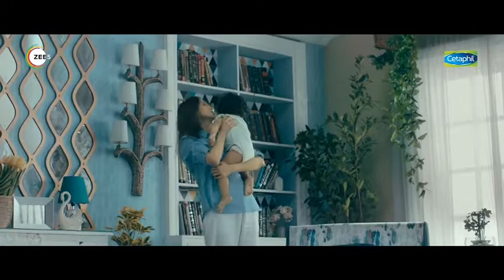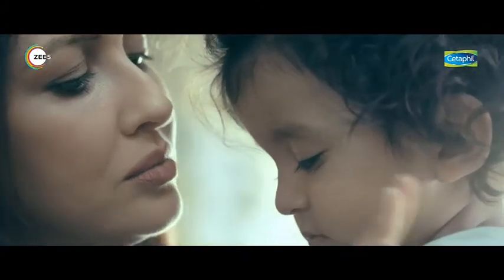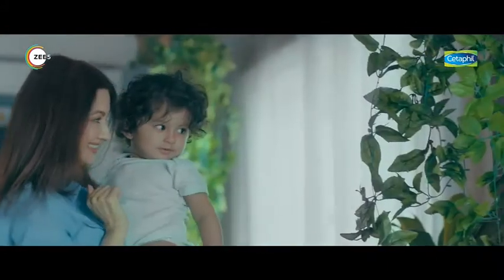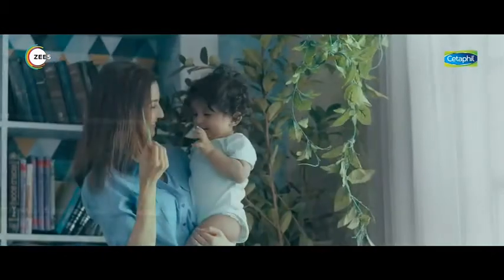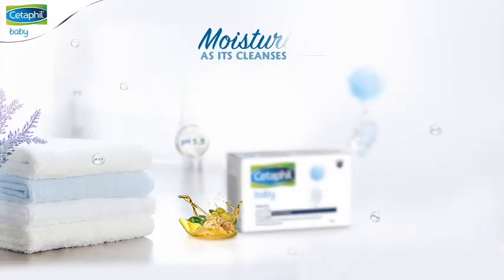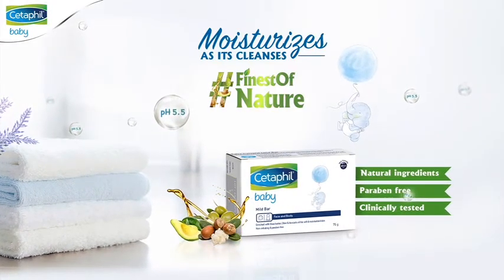Cetaphil Ad Film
Real life mom 'Saumya Tandon' aka  Anita Bhabhi a popular household name from our show Bhabhiji Ghar Pe Hain  and Cetaphil aimed to create awareness about a new baby soap amongst parents by creating a 40 seconder influencer film